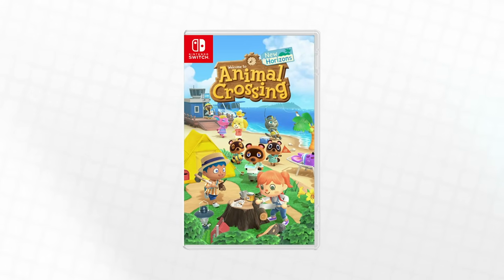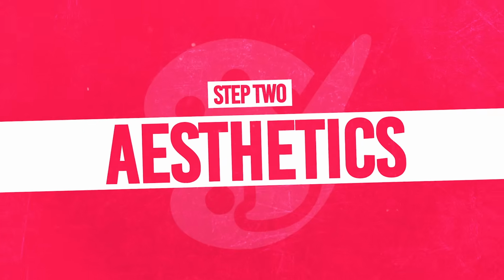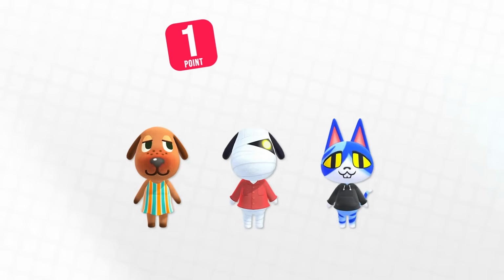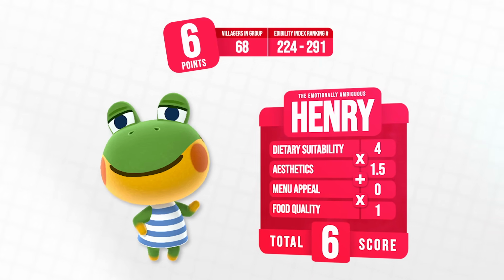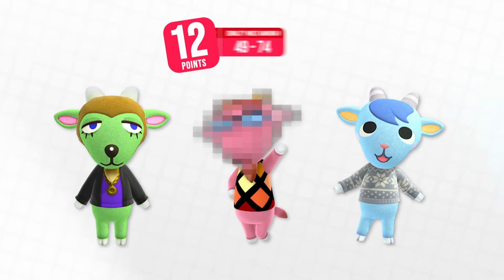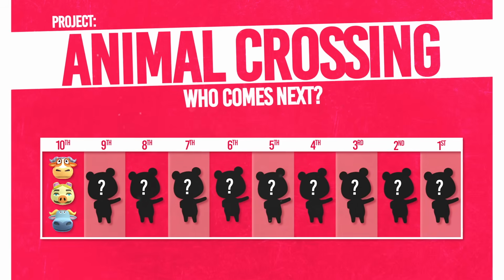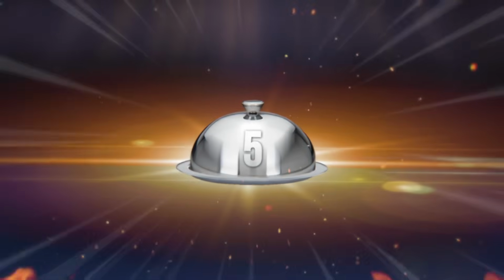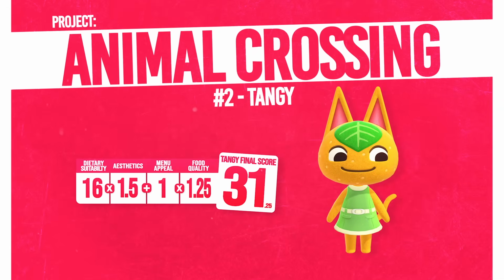All 391 Animal Crossing Villagers Ranked By Edibility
Animal Crossing: New Horizons seems like a paradise, but with this tropical get-away being propped up entirely by Tom Nook we're all a simple business decision away from losing all contact with the outside world and being doomed to live on a rapidly uninhabitable island... so... which of our villagers are we going to eat first?

00:00 Intro
01:32 Edibility Index
04:41 Friends for Dinner
12:37 The Top Ten
20:25 Outro